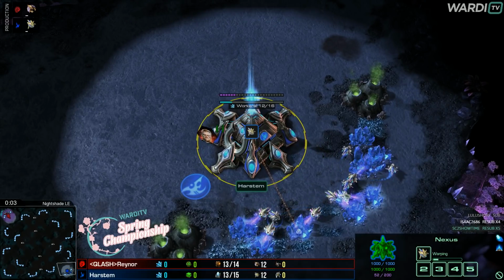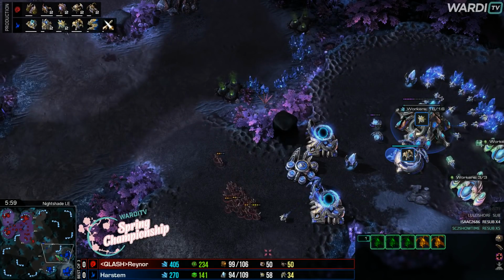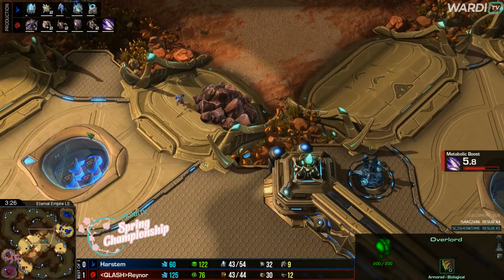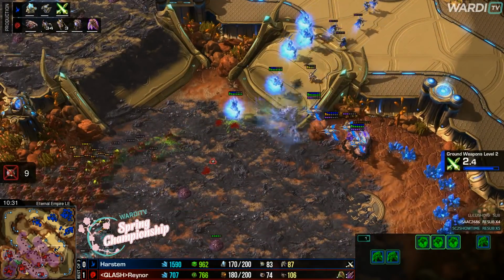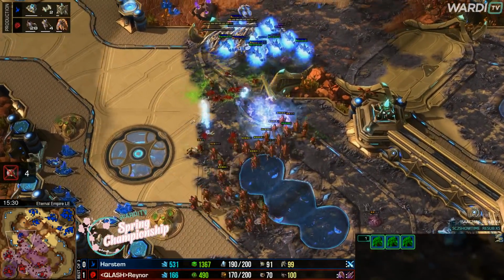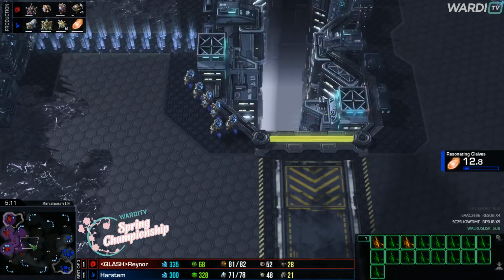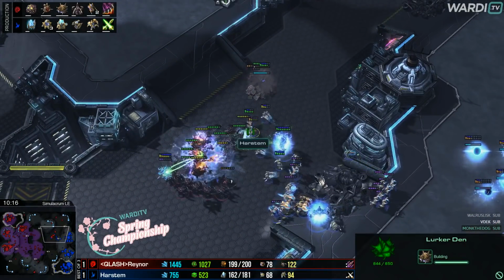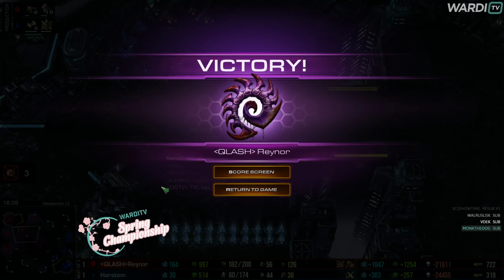Reynor vs Harstem - AGGRESSIVE ZERG! (ZvP)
Reynor and Harstem play each other in the WardiTV Spring Championship group stages!

Co-caster : Lambo